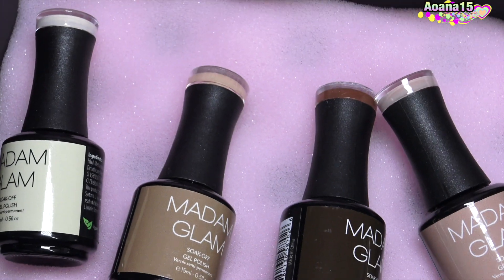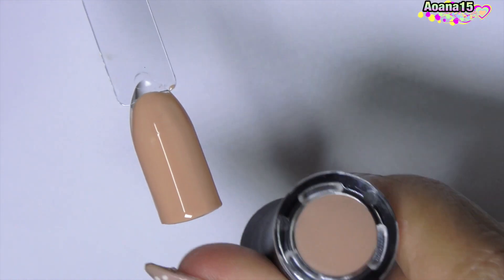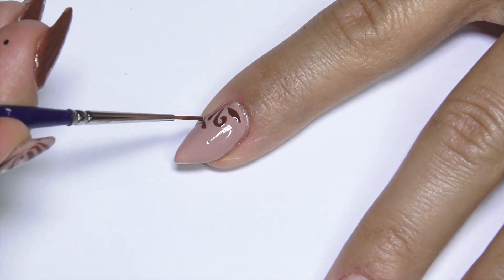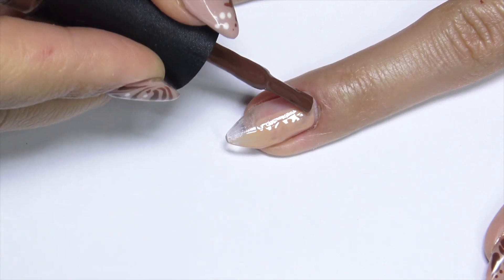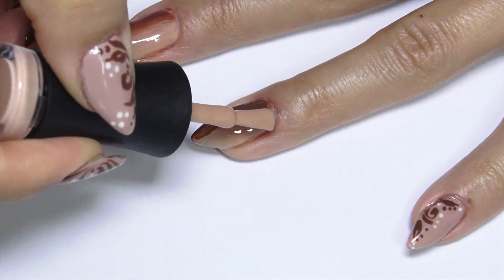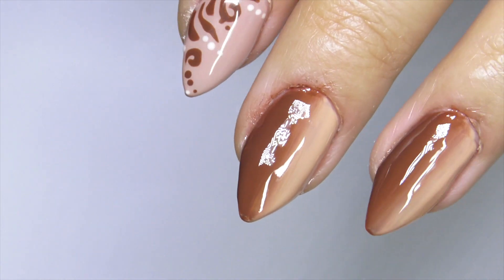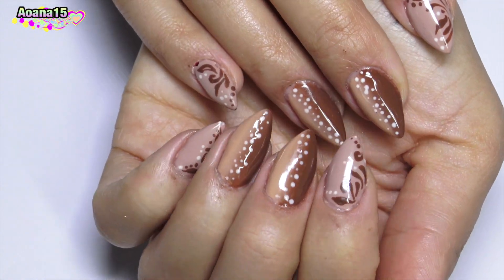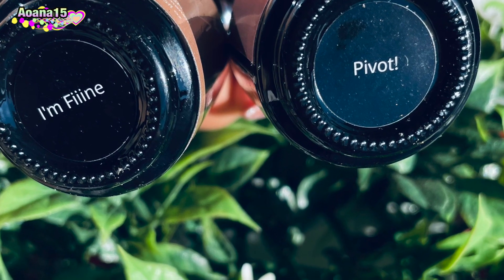Warm Autumn Nail Art, Madam Glam discount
👋🏻 As you know already I love 💗this brand of gel nail polishes and here I am again of sharing with you guys some new colors from my collection.😁
I hope you guys like it and if you try this nail design let me know, if you go and buy some gels let me know as well and if you don't like it well you know what to do .let me know why.😉
Take care😌 have a nice day✌🏻